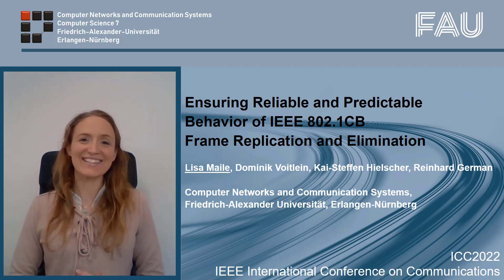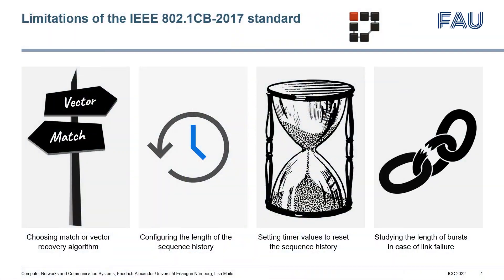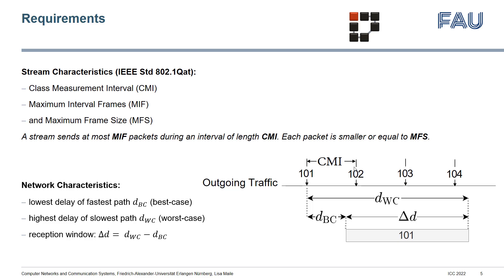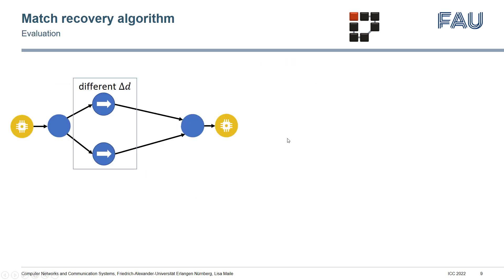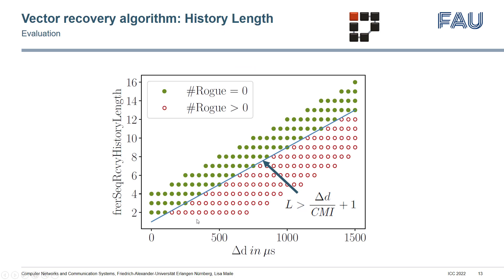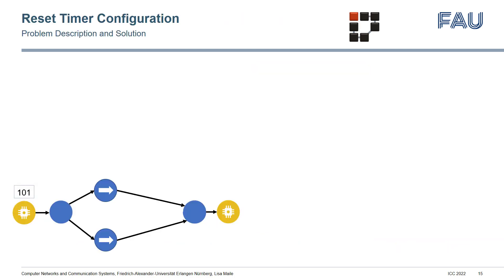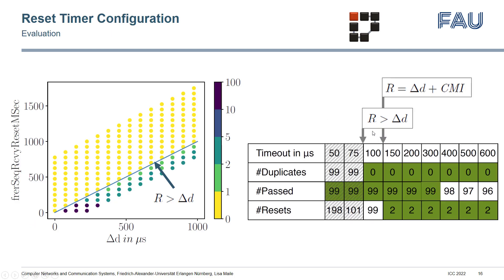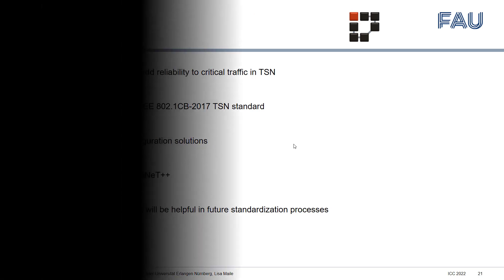Ensuring Reliable & Predictable Behavior of IEEE 802.1CB Frame Replication & Elimination (ICC 2022)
Accepted in IEEE International Conference on Communications 16–20 May 2022 // Seoul, South Korea

Abstract: Ultra-reliable and low-latency communication has received significant research attention. A key part of this evolution are the Time-Sensitive Networking (TSN) standards, which extend Ethernet with real-time mechanisms. To guarantee high reliability, the standard IEEE 802.1CB-2017 Frame Replication and Elimination for Reliability enables redundant communication over disjoint paths. While this mechanism is essential for time-critical applications, the standard contains some fundamental limitations that can compromise safety. Although some of these limitations have been addressed, none of the previous works provide solutions to these problems. This paper presents solutions to four main limitations of the IEEE 802.1CB-2017 standard. These are 1) choosing match versus vector recovery algorithm, 2) defining the length of the sequence history, 3) setting a timer to reset the sequence history, and 4) dimensioning the burst size in case of link failures. We show how these challenges can be solved by using best-and worst-case path delays of the network. We have performed simulations to illustrate the impact of the limitations and prove the correctness of our solutions. Thereby, we demonstrate how our solutions can improve reliability in TSN networks and propose these methods as guidance for users of the IEEE 802.1CB standard.